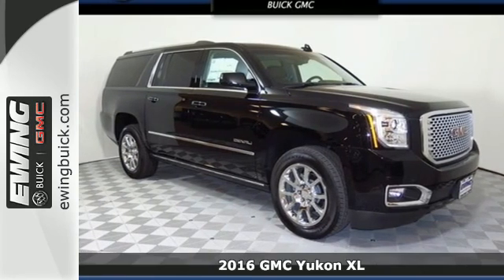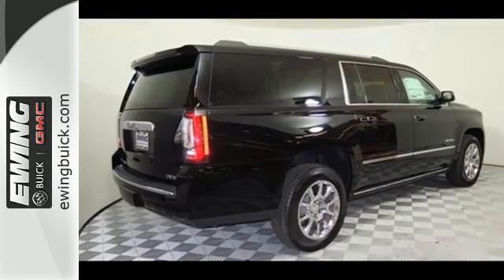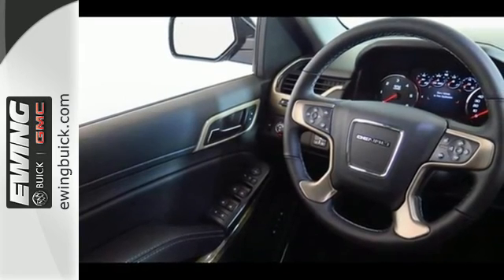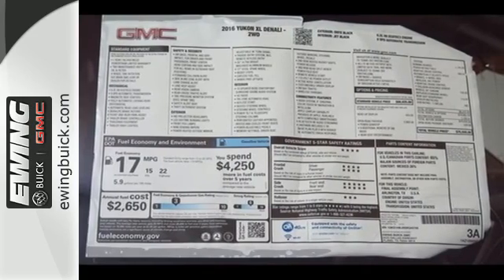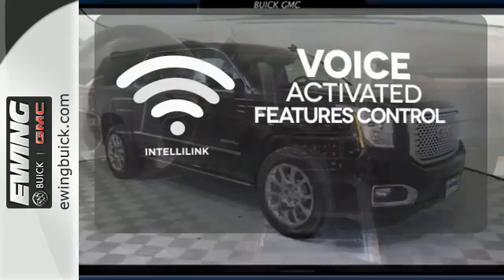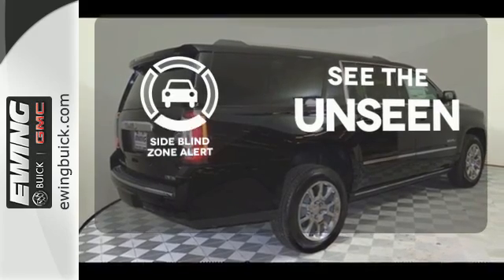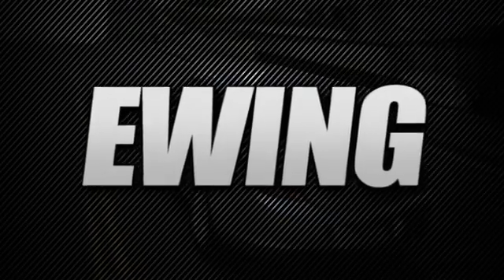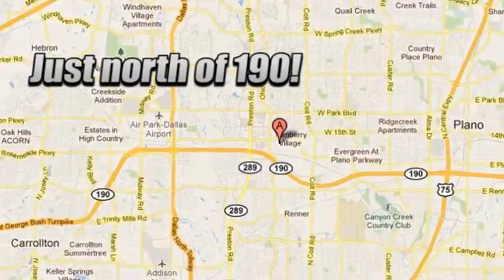New 2016 GMC Yukon XL Plano TX Dallas, TX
Year: 2016
Make: GMC
Model: Yukon XL
Trim: Denali
Engine: EcoTec3 6.2L V8
Transmission: 8-Speed Automatic
Color: Black
Interior: Jet Blk Perf Lth Appt
Stock #: G345709
VIN: 1GKS1HKJ9GR345709
 Ewing Buick GMC has been proud to provide the Dallas/Fort Worth metroplex with a complete lineup of quality Buick and GMC vehicles with something for every driver as a family owned and operated dealership since 1939. Whether you're looking for a stylish, smooth-riding sedan, a rugged, all-terrain pickup or a roomy yet powerful SUV, our selection is second to none. We also offer a great selection of pre-owned options, including certified Buick and GMC vehicles. Our sales staff and financing team will work with you to find the right vehicle at just the right price. We also offer a first class service facility with two GM World Class Technicians, available loaner vehicles, and free car washes. Let us show you Ewing Excellence.

Address:
6425 Dallas Parkway